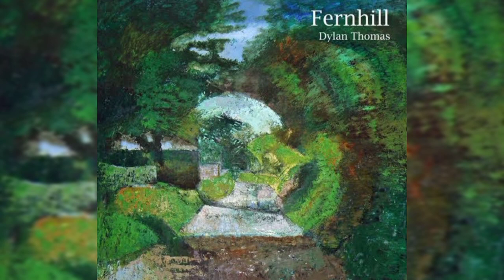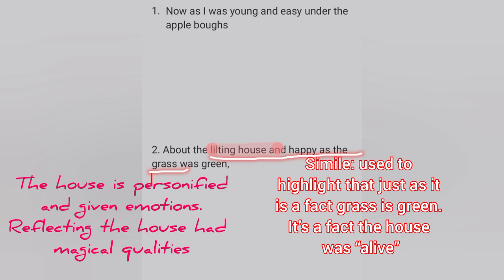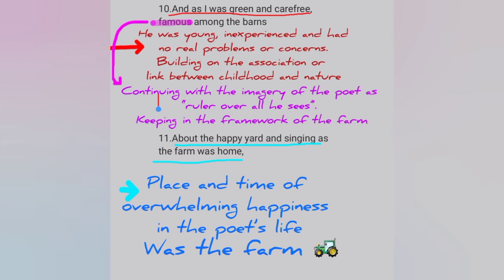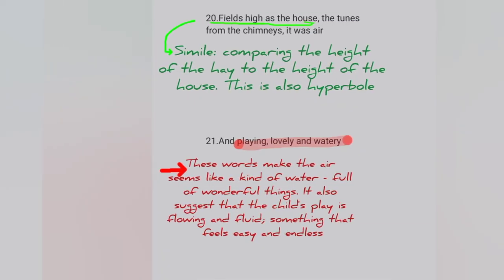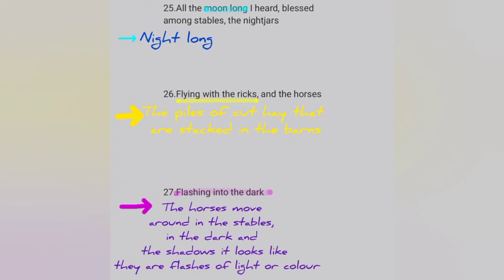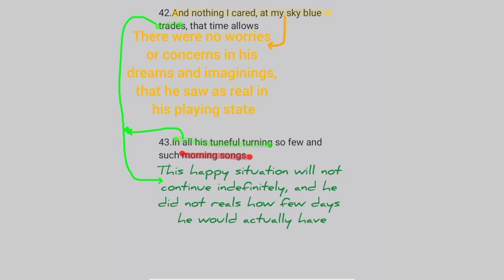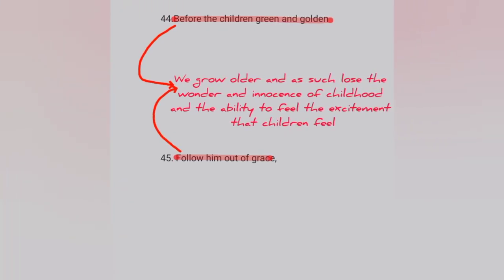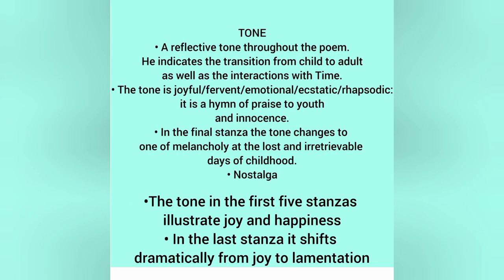FERN HILL BY DYLAN THOMAS (POEM ANALYSIS)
study guide sale :  R80

DM: 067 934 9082 ( BUY THE STUDY GUIDE)